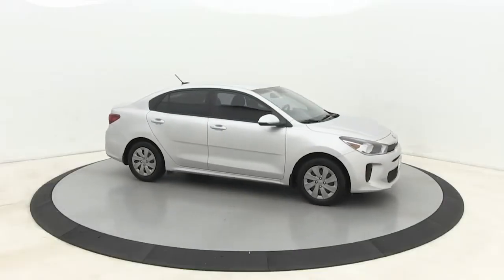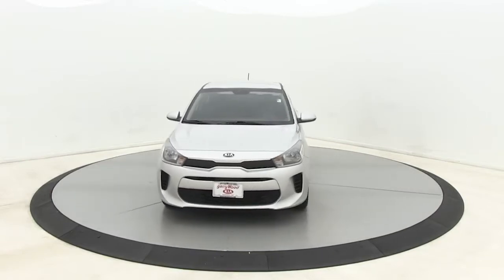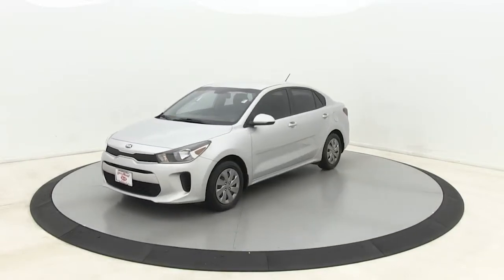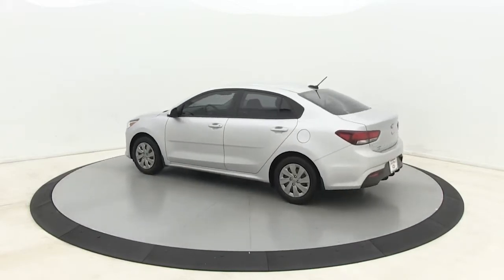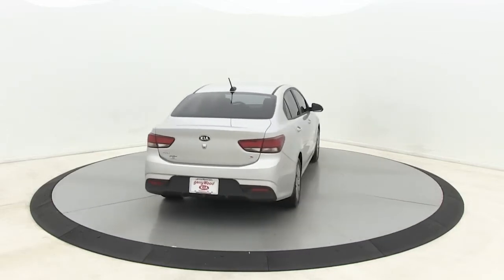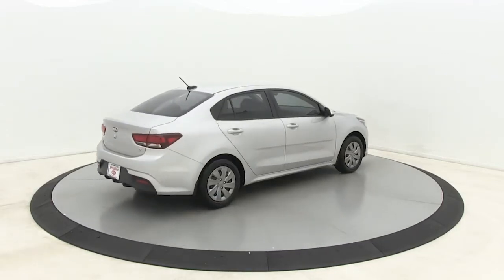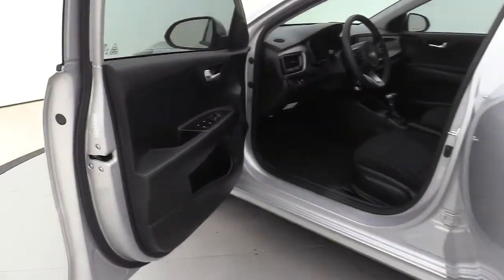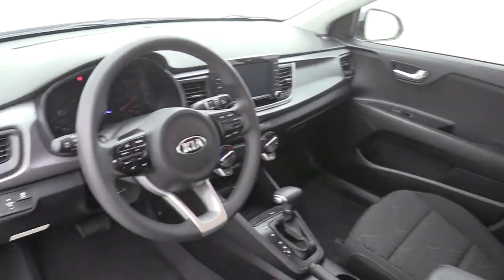2019 Kia Rio Salisbury, Concord, Kannapolis, Mooresville, Lexington, NC 21K321A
Silky Silver Used 2019 Kia Rio available in Salisbury, North Carolina at Gerry Wood Auto. Servicing the Concord, Kannapolis, Mooresville, Lexington, NC area.

529 Jake Alexander Blvd South

CARFAX One-Owner. Clean CARFAX. 2019 Kia Rio S 6-Speed Automatic FWD 28/37 City/Highway MPG Rio S, 4D Sedan, 1.6L I4 DGI 16V, 6-Speed Automatic, FWD, Silky Silver, Black Cloth. 28/37 City/Highway MPGbrbrOur photos are actual photos of the vehicle for sale and have not been touched up in any way. What you see is exactly what you will be buying! There are no surprises when you buy a pre-owned vehicle from us. Gerry Wood Kia offers only the best quality FACTORY CERTIFIED PRE-OWNED VEHICLES. Our Certified inventory is dent free, scratch free, all mechanical/electrical systems are in perfect working order, and EVERY MAINTENANCE SERVICE ITEM IS 100% UP TO DATE!!! This means brakes-tires-fluids-filters-wipers-etc are all at or above Factory Pre-Owned Certification Specifications! Compare before you buy, other dealers simply do not deliver a quality used car like Gerry Wood, and certainly not at our low prices! BUY WITH CONFIDENCE. Just ask to see our service records, we'll be happy to provide them to you! ~ See dealer for complete details. * All prices are plus tax, tag/title and administrative fee. *